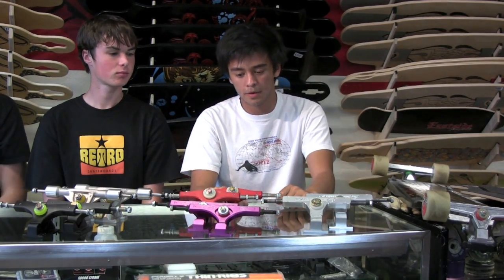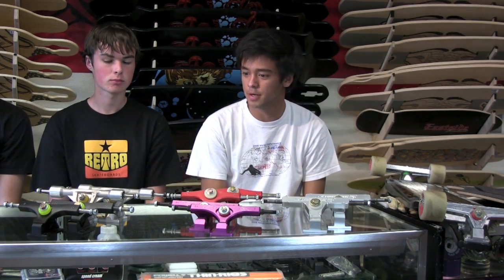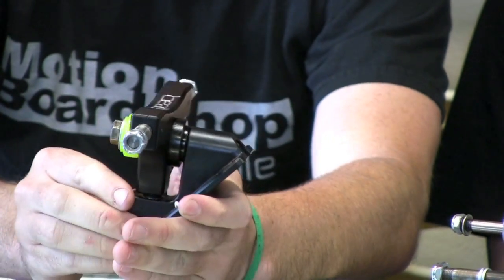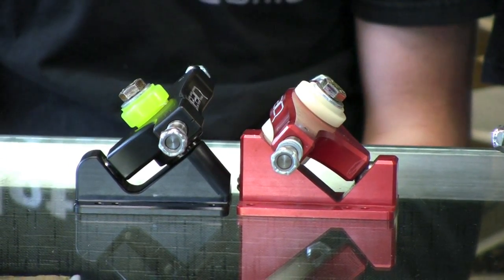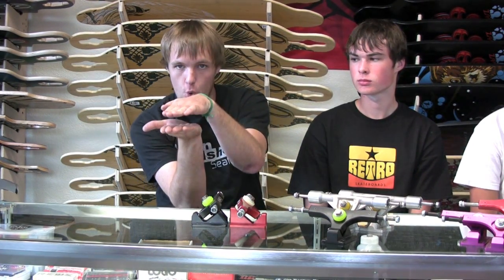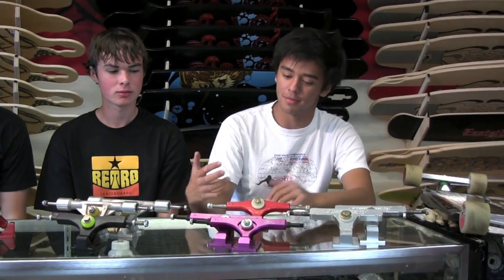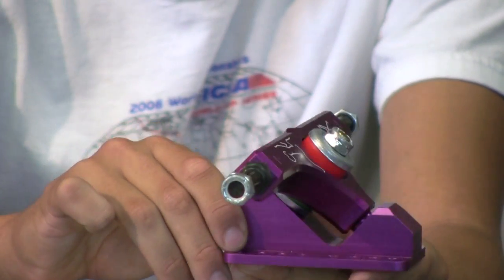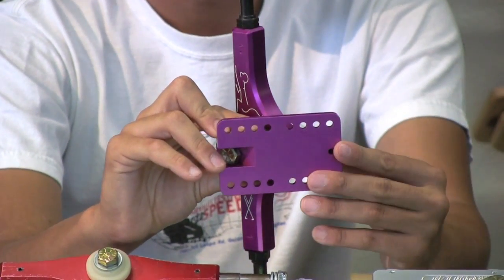MotionBoardshop.com "How to Choose Precision Trucks" Part 1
Here's another vid from Motion Boardshop regarding precision trucks.  This video is designed to help you choose between a couple different brands of longboarding precision trucks available on the market.  The goal is to educate and inform you of the different axle lengths, geometry, baseplate degree, construction, weight etc on all these models.  Our goal is to be able to give you real life examples from some of our staff and team riders on what to anticipate when purchasing precison trucks,  This video is long for a reason, there's  a lot of information to put out there.

Look for Part 3 coming soon (it will include Sayshun Plasmas, Surfrods, Nimbus, Kahalanis etc)   Please feel free to comment below if you have suggestions on future videos or if you can share something we didn't cover here, especially if you have first hand experience on any of these trucks.